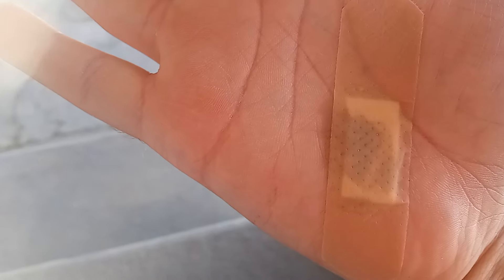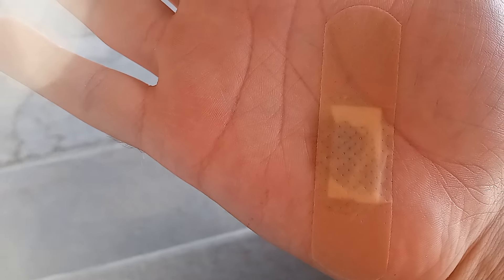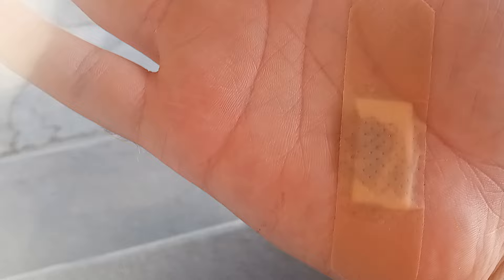video diary #139. read description below.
I got a splinter in my hand yesterday and that's why I have a band-aid and brown wax (whatever it's called) on my hand to pull the splinter out. have you had those before? Stardate- 2024 A.D. Star Trek.